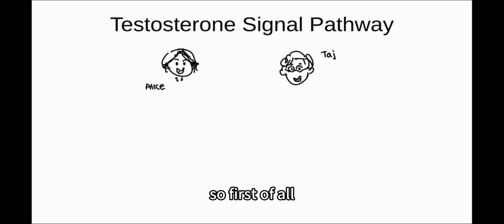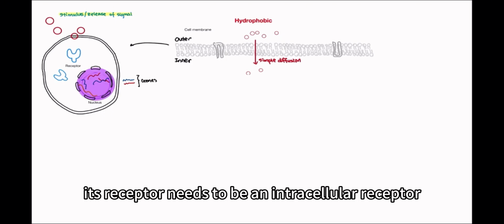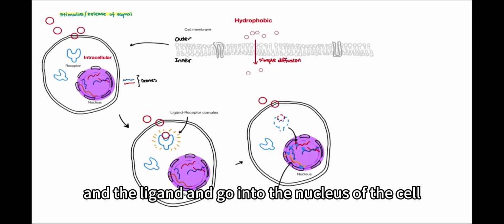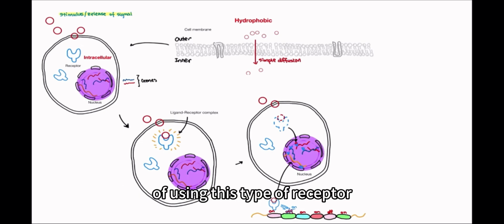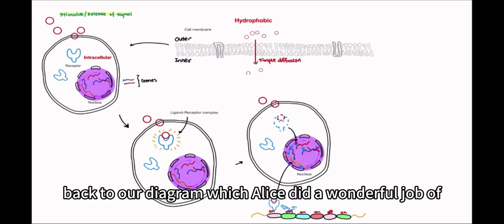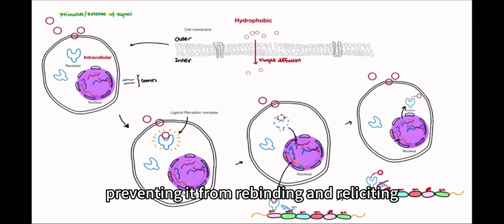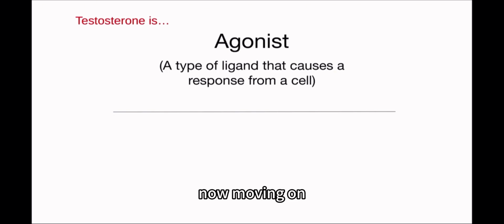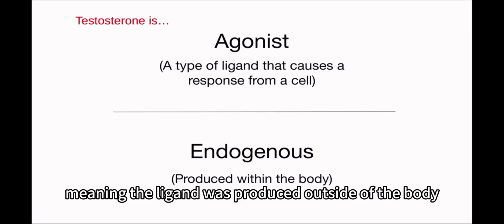Testosterone Signal Pathway #3-19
by Alice Yue and Taj Lippincott